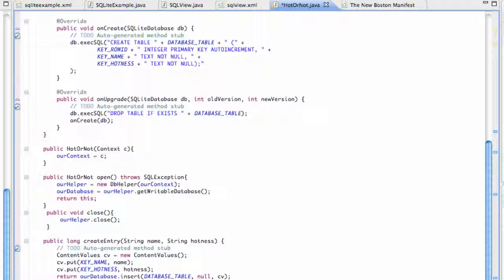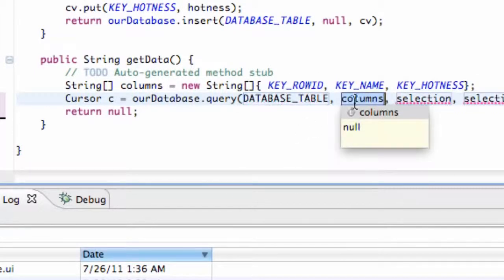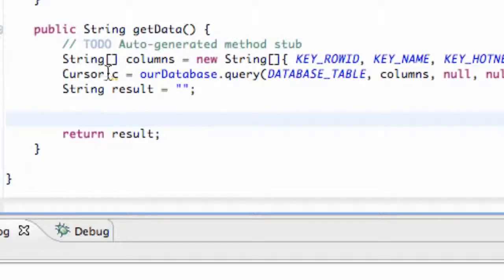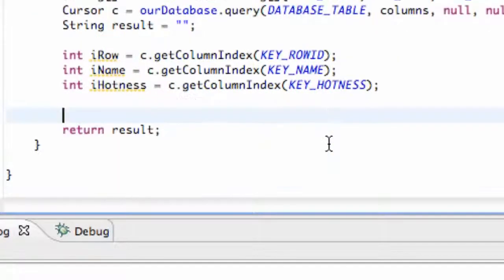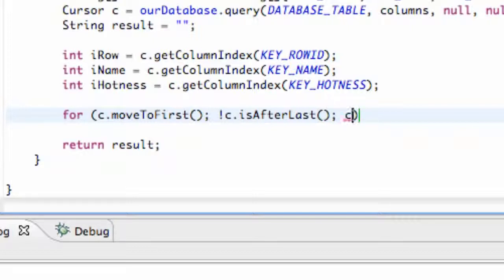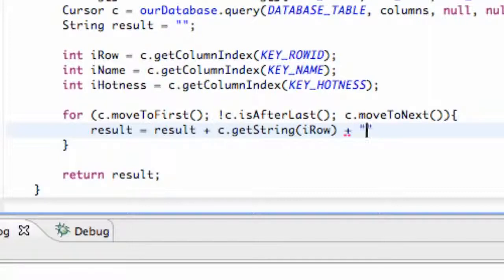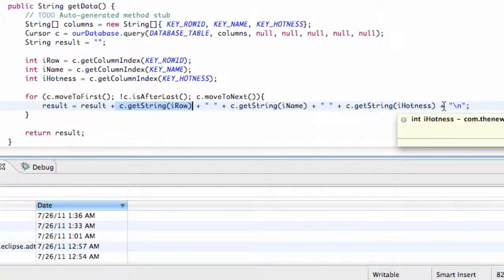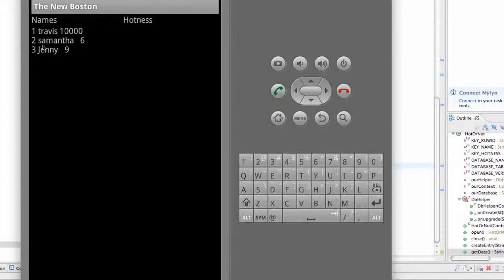120 Reading SQLite Database with Cursor